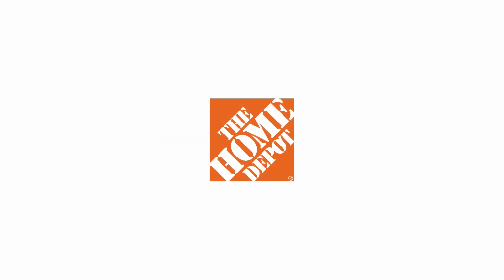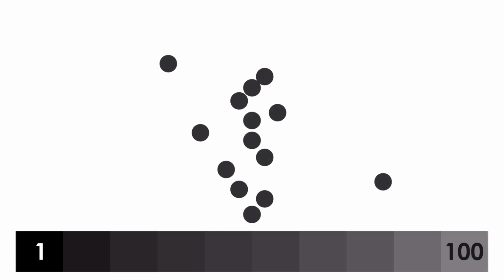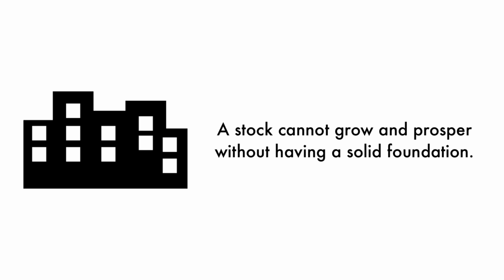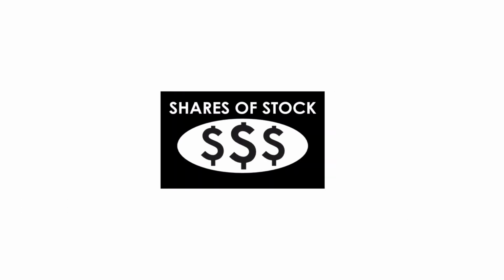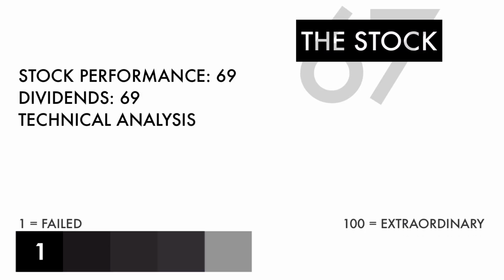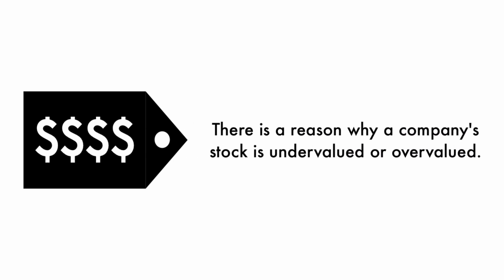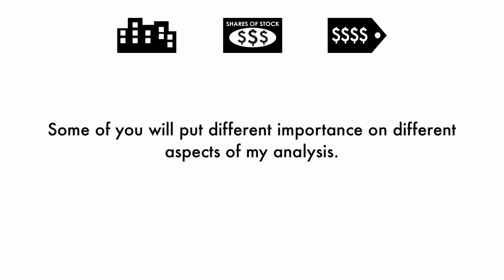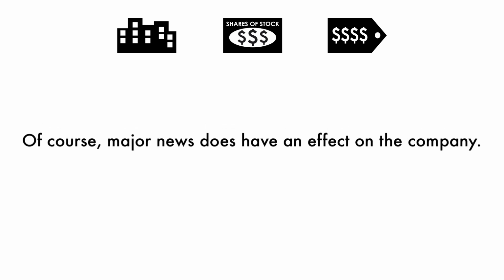Home Depot (HD) Stock Analysis: Should You Invest?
We're going to analyze to see whether Home Depot (HD) is a great long-term investment. Let's answer 3 questions in this analysis: 1) Is Home Depot a good business? 2) Does Home Depot have an attractive stock? 3) What is Home Depot's fair value price? This is GrowthShares.